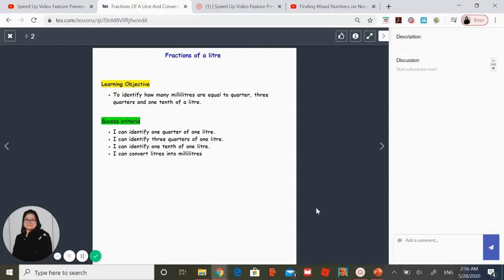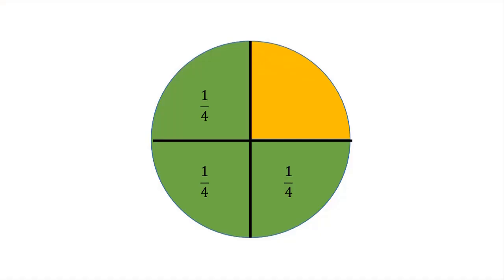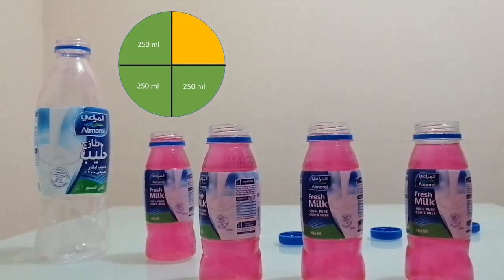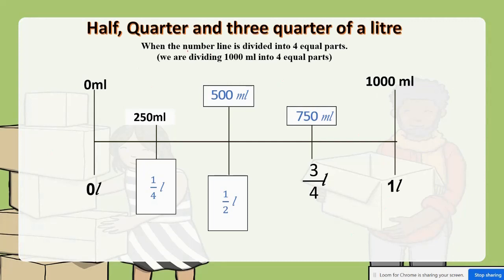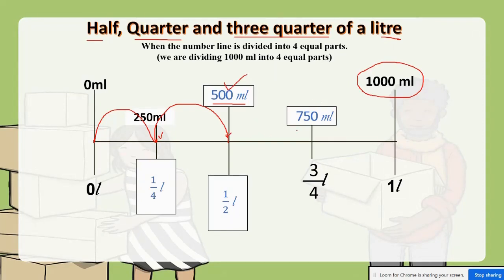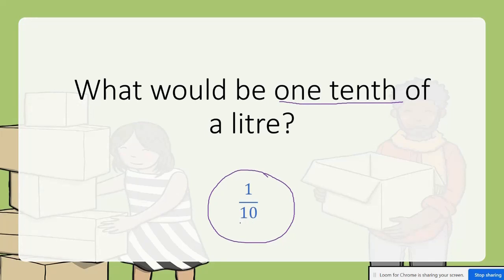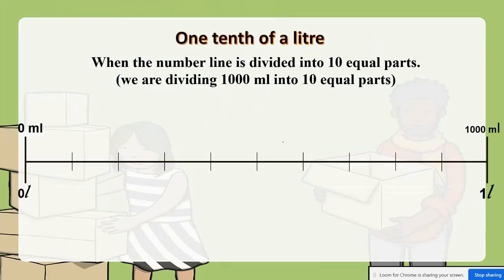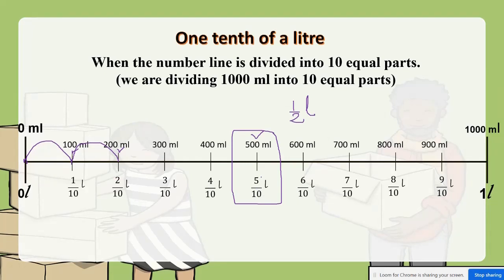Year 3 - Fractions of a litre